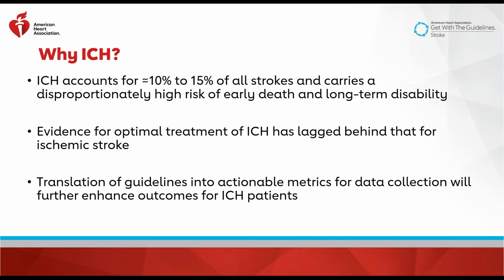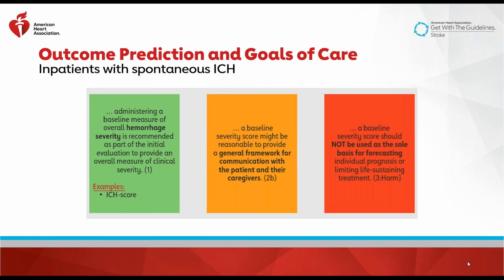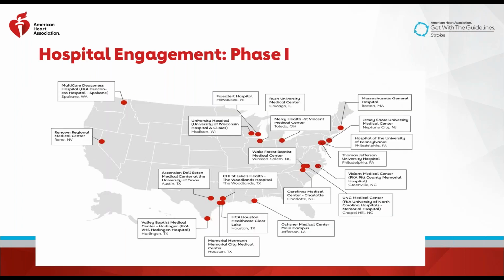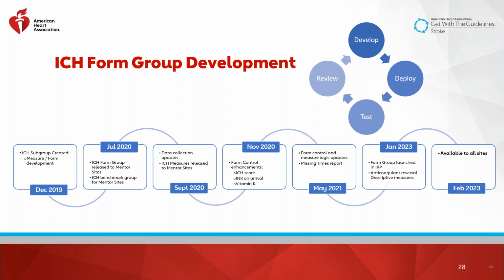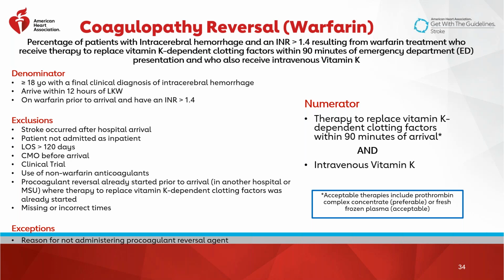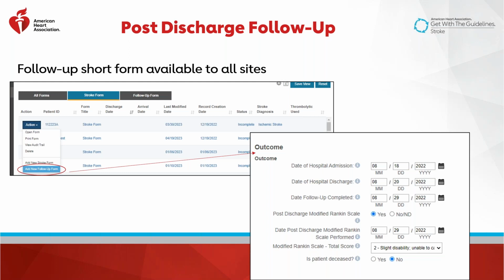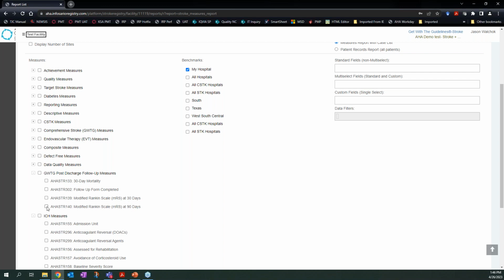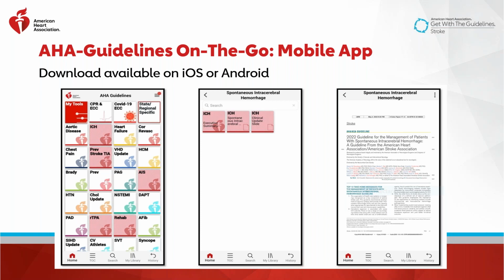Hemorrhagic Stroke: What You Need to Know About New Additions to Get With The Guidelines - Stroke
American Heart Association representatives walk through important updates hospitals enrolled Get With The Guidelines: Stroke, including a focus on Hemorrhagic Stroke (ICH) tools and resources.